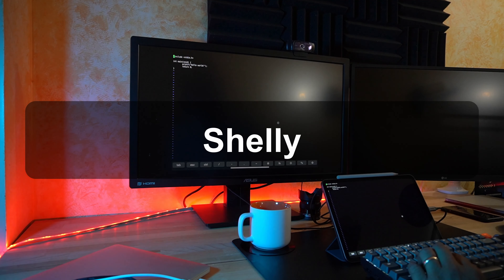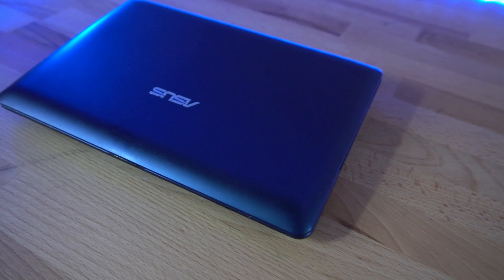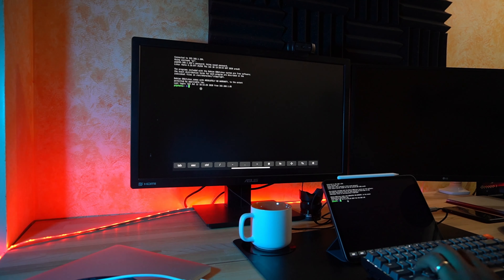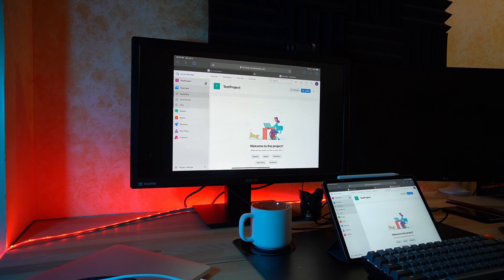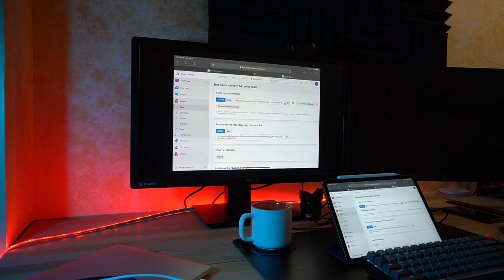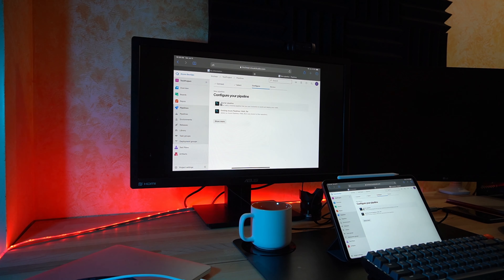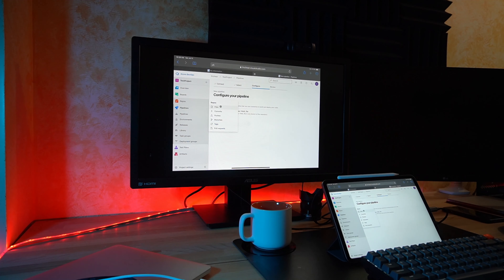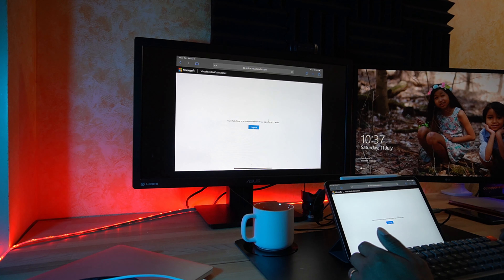iPad Pro For Programmers? Maybe!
I take a slighter deeper dive in using the iPad Pro to develop from. While it is possible with a few different strategies, it's not the best experience. Compromises must be made. but it's doable. It just depends on how much pain you're willing to put up with.